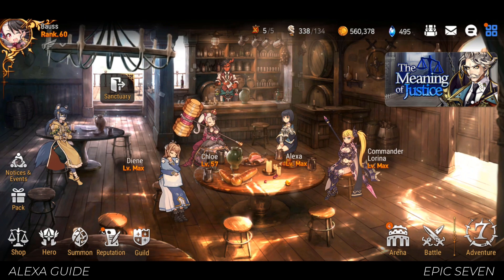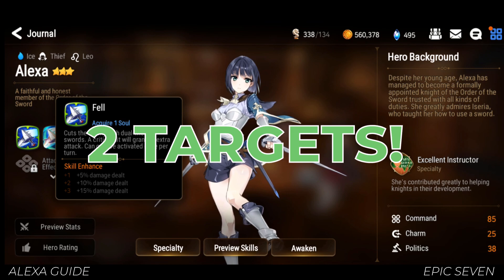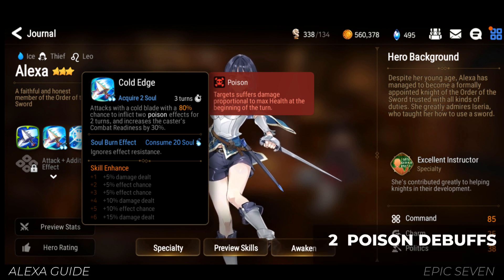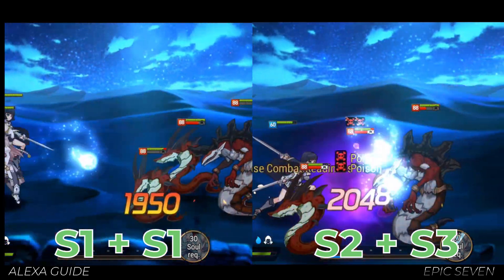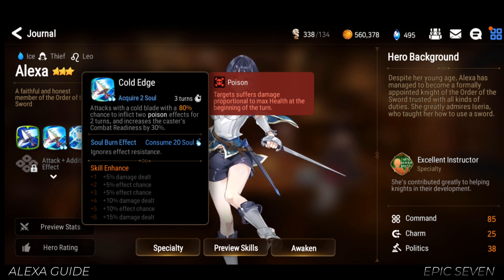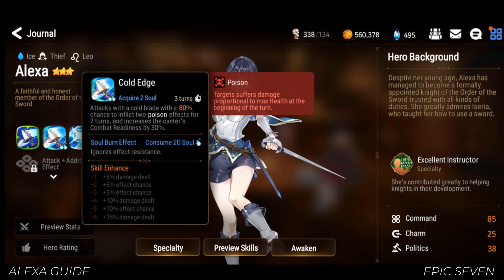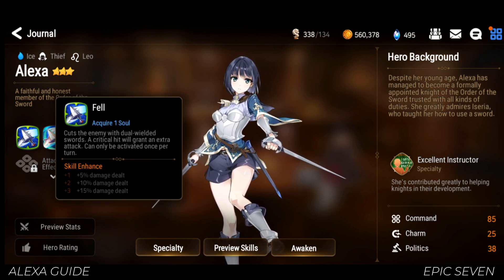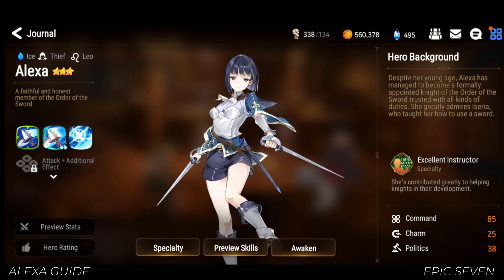[Epic 7] How to Build Alexa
Hey! Here's a beginner guide for those who wants to use Alexa. Enjoy!